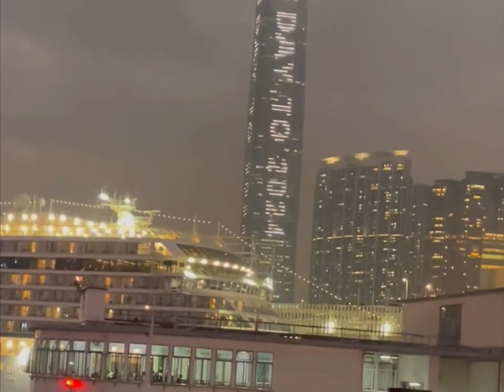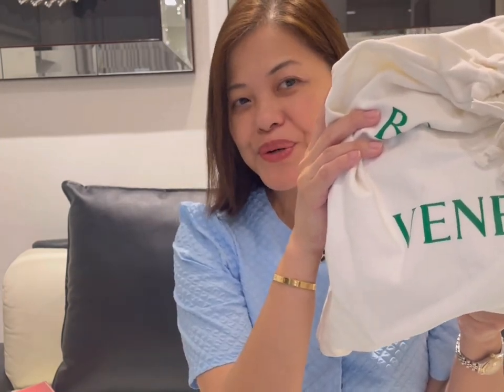HK Shopping & Florentia Village Luxury Outlet Review. Still worth it to shop in HK???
HK - is it still a shopping paradise? Price comparison across different items. Florentia Village outlet and Causeway Bay Times Square luxury boutique shopping vlog. Finally I scored Bottega Veneta 2023/2024 “It Bag”. Bottega Andiamo unboxing and modeling shot